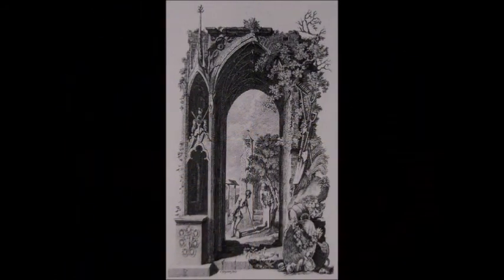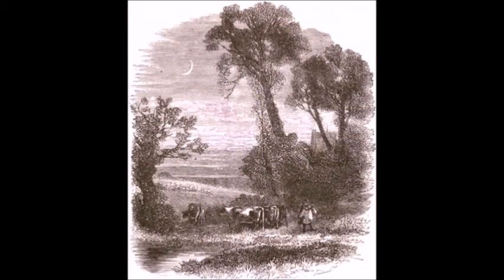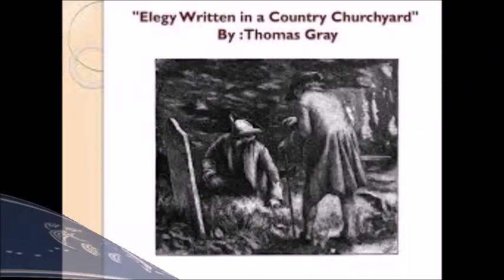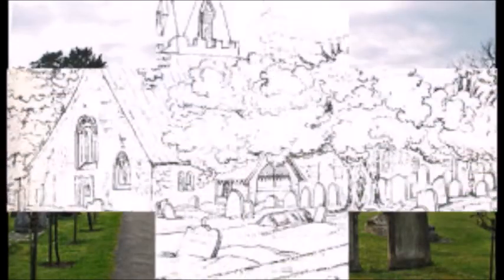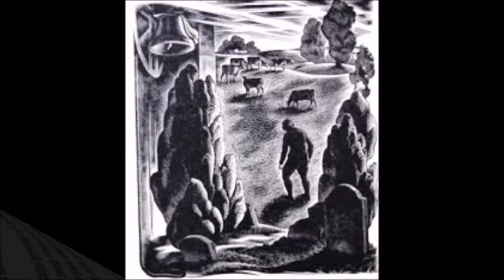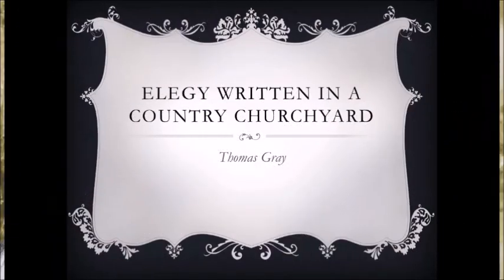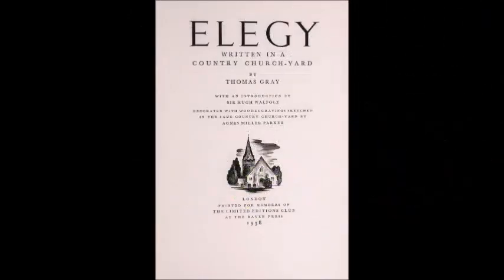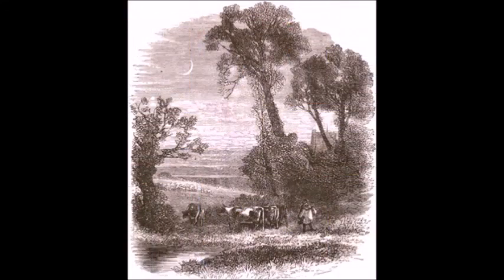Aspects in "Elegy Written in a Country Churchyard" by Thomas Gray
This is the question and answer of the poem "Elegy Written in a Country Churchyard" by Thomas Gray in British accent.

The speaker begins the poem by saying he is in a churchyard with a bell tolling for the end of the day, he uses this image as a metaphor for life and death. He describes the scenery around him, speaking of the sun setting, the church tower covered in ivy, and an owl hooting. He then focuses on the graveyard around him. He speaks of the men who are in the graves and how they were probably simple village folk. They’re dead and nothing will wake these villagers, not a rooster’s call in the morning, not twittering birds, and not the smell of the morning breeze. The speaker also laments that life’s pleasures will no longer be felt by those buried in the graveyard, especially emphasizing the joys of family life.